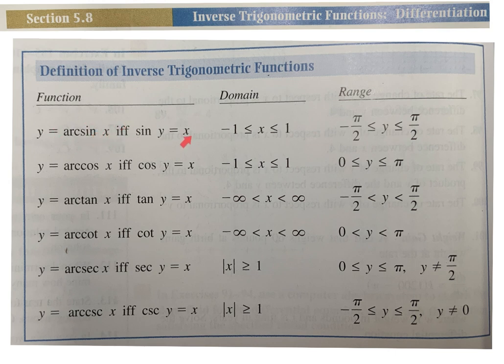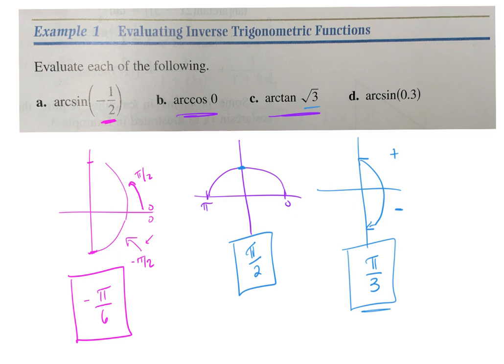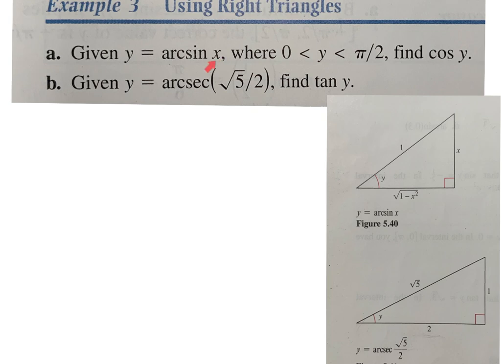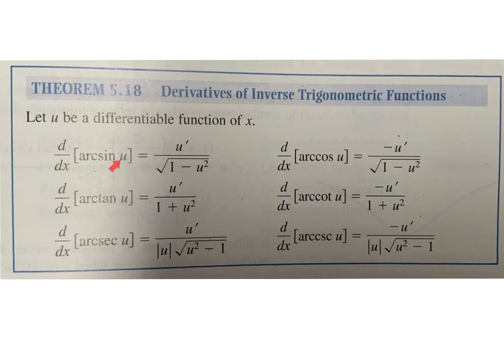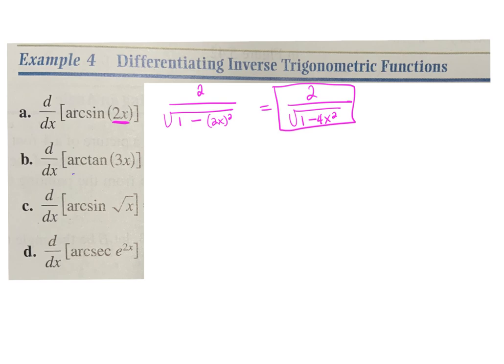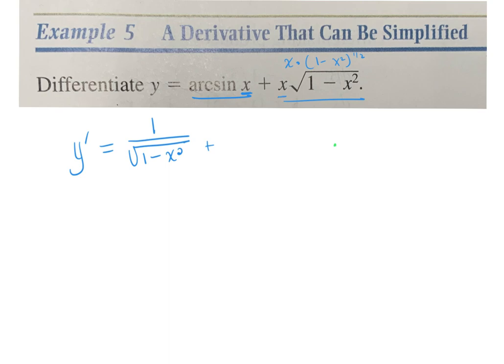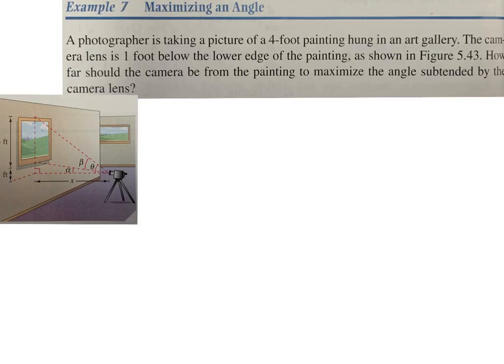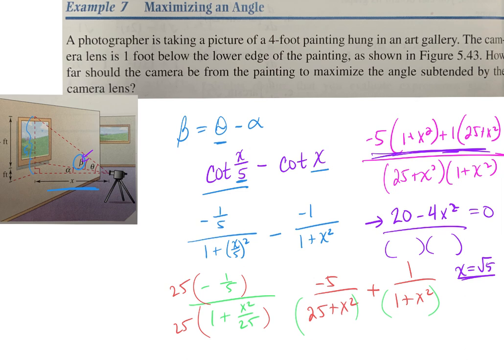Calc section 5.8